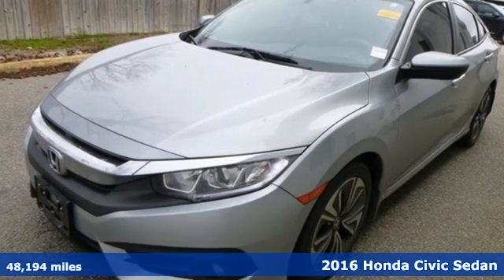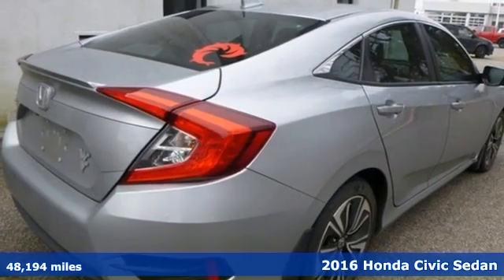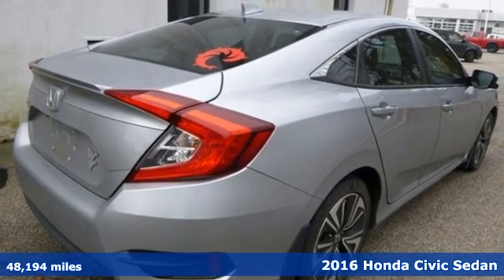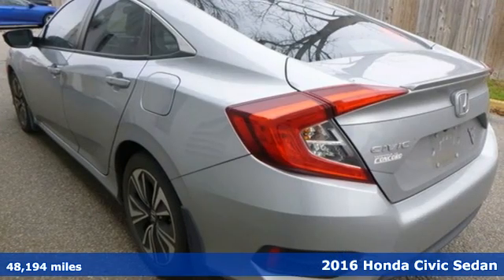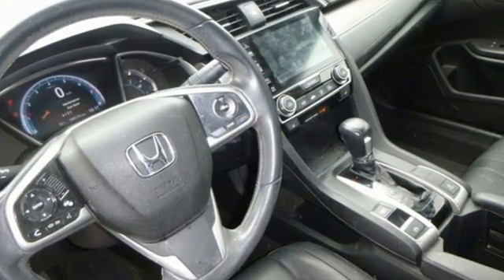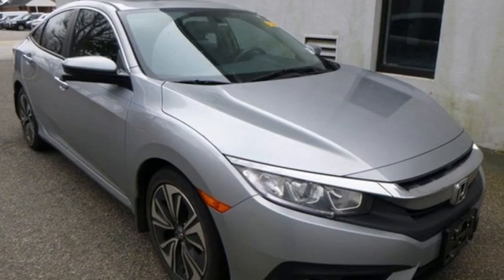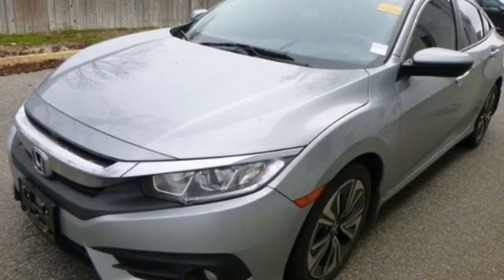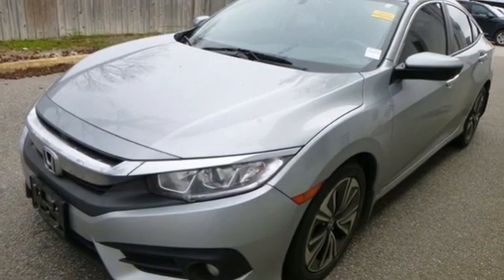Used 2016 Honda Civic Virginia Beach VA Norfolk, VA 18211467A - SOLD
Year: 2016
Make: Honda
Model: Civic
Trim: EX-L
Engine: 1.5L I-4 DI DOHC Turbocharged
Transmission: CVT
Color: Gray
Mileage: 48194
Stock #: 18211467A
VIN: 19XFC1F73GE032342
JUST ARRIVED. PENDING INSPECTION. CARFAX One-Owner. Clean CARFAX. Gray 2016 Honda Civic EX-L FWD CVT 1.5L I-4 DI DOHC Turbocharged Civic EX-L, 4D Sedan, 1.5L I-4 DI DOHC Turbocharged, CVT, FWD, Gray, Leather, We are currently offering Vehicle Purchase Home Delivery by appointment. Odometer is 21960 miles below market average! 31/42 City/Highway MPGbrbrbr*Every Internet Price includes current applicable dealer discounts. Your additional costs are sales tax, tag and title fees for the state in which the vehicle will be registered, any dealer-installed options (if applicable) and a dealer processing fee ($799 Virginia & North Carolina). Prices are subject to change, and prior sales are excluded. While every reasonable effort is made to ensure the accuracy of this information, we are not responsible for any errors or omissions contained on these pages. Please verify any information in question with the dealer.

Address:
3152 Virginia Beach Blvd